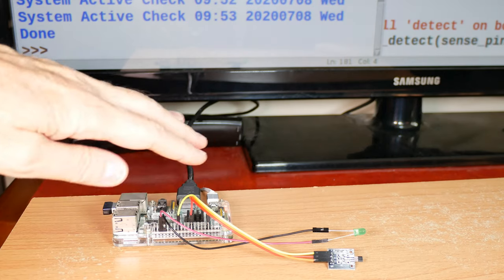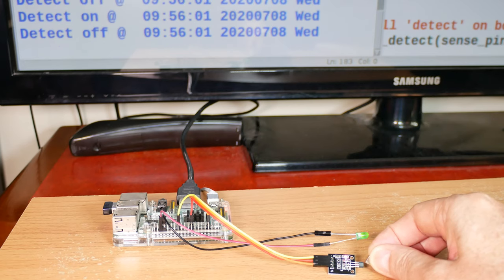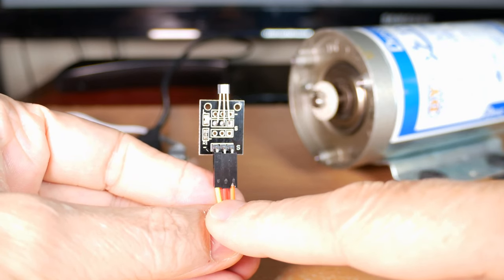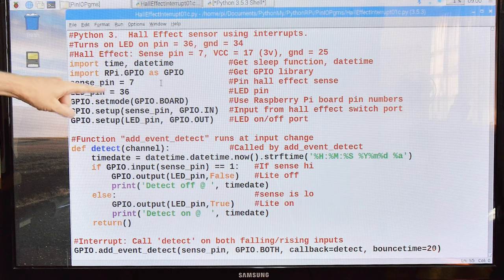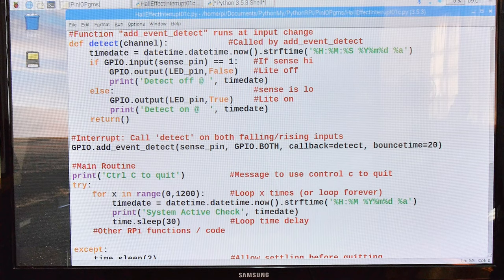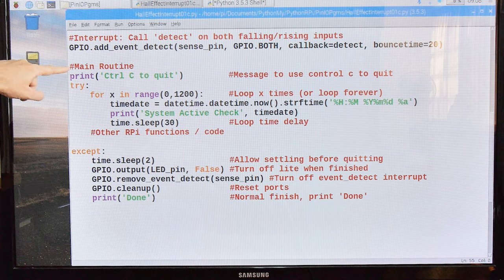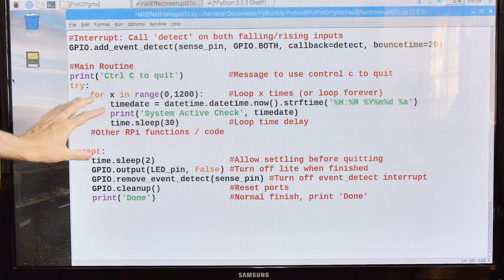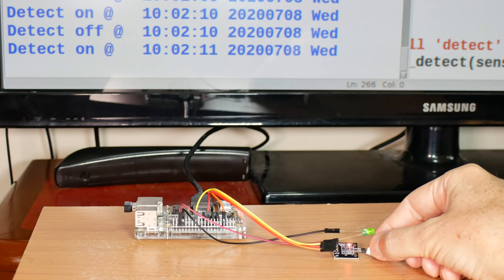RPi 33.0 - Hall Effect Sensor / Switch Simple (4K)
A simple raspberry pi micro-computer experiment with a Hall Effect Sensor / Switch.  The program uses interrupts to check for a change in the magnetic field around the sensor, when one happens, an LED is switched on / off.

MATERIALS:
- Part number: Hall Effect Sensor KY003, Sense-1776 (Gravitech).  Pins:
    1) Ground
    2) VCC (I use 3 volts to be compatible with the RPi)
    3) Sense
- LED
- Raspberry Pi
- Jumper wires

WARNINGS: With electricity there is always the risk of burns, fire, shock, electrocution, etc. If you miswire your RPi you will ruin it and its
accessories.  Information is offered "as is", you are solely responsible for its use.  If you do not know, learn first or do not do it.